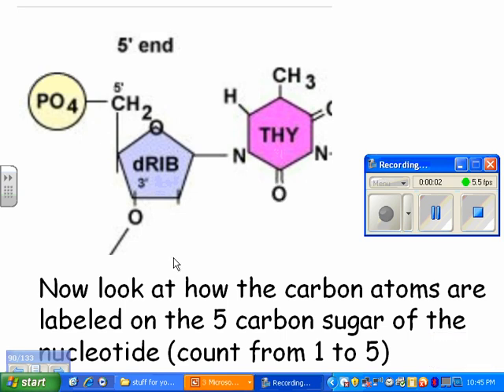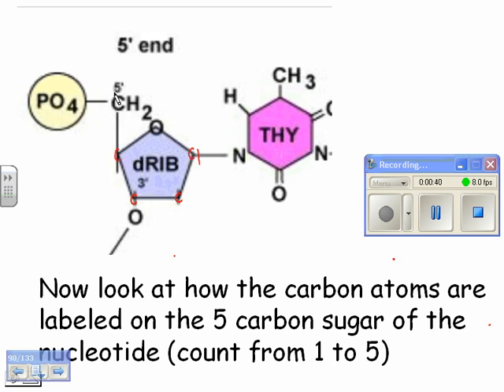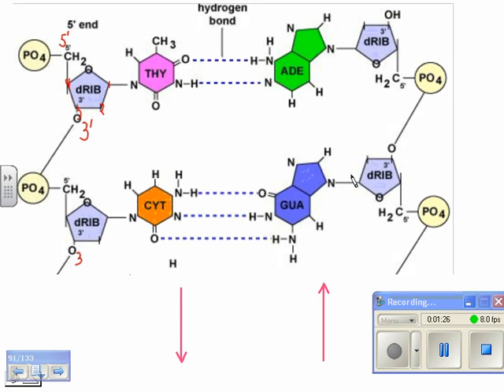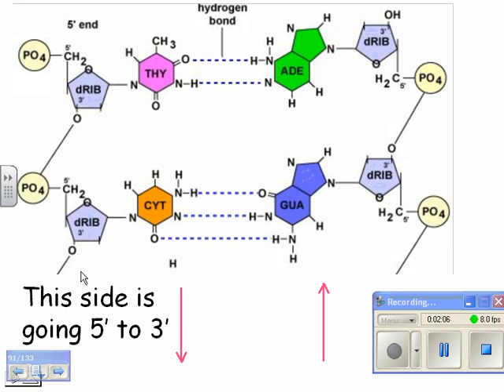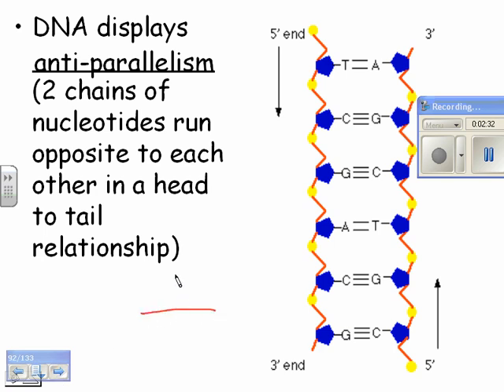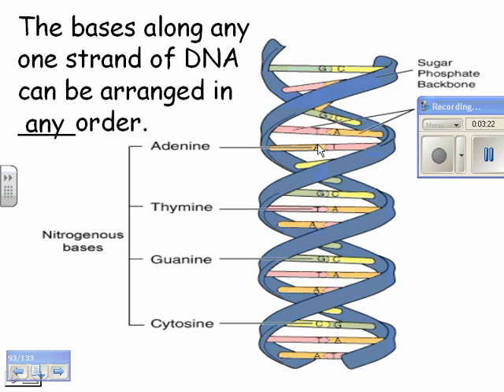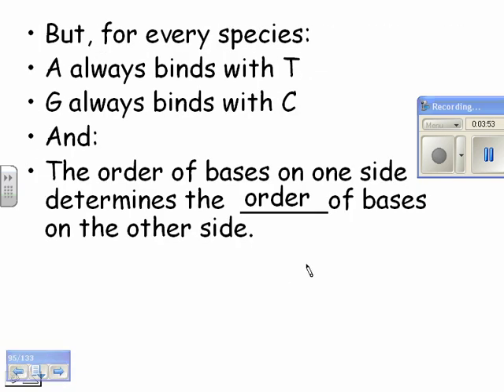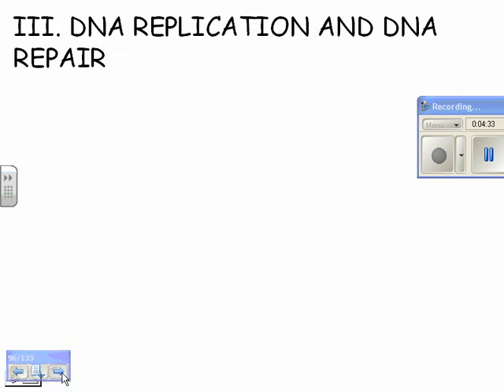2013 HN DNA 05 anti-parallel structure of DNA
The anti-parallel structure of DNA is described